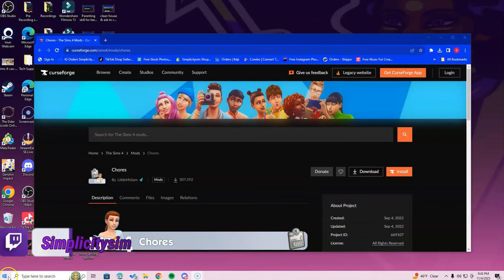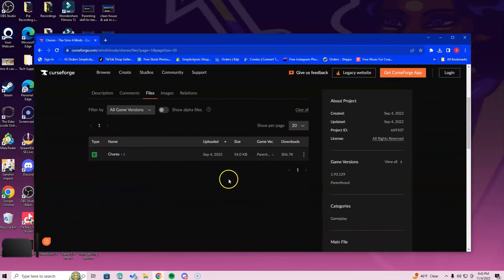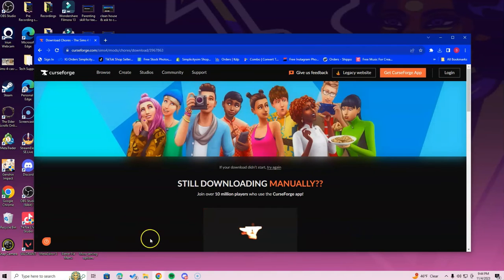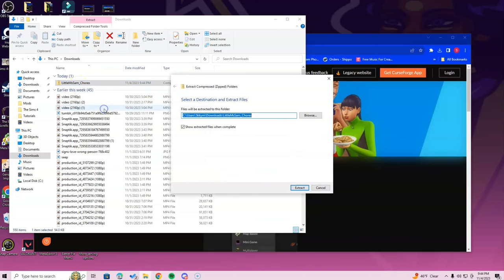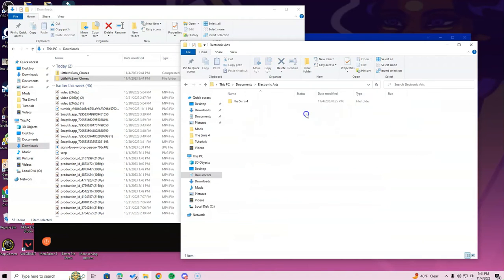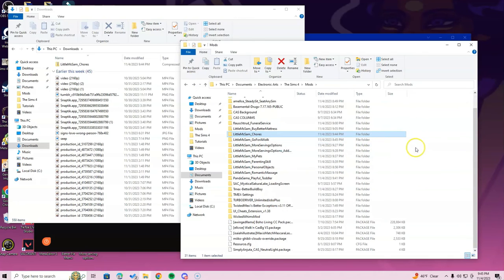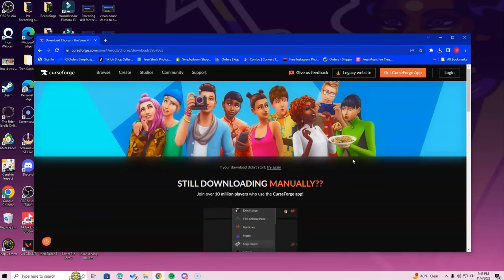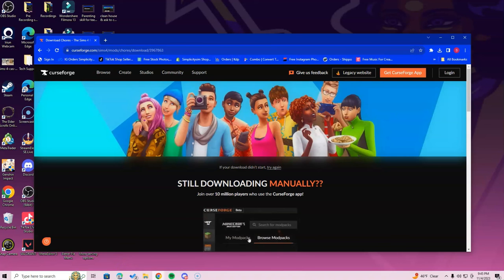How To Install Chores Mod For Sims 4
Hi Simmers,
In this video I am going over how to download and install the chores mod by LittleMsSam.